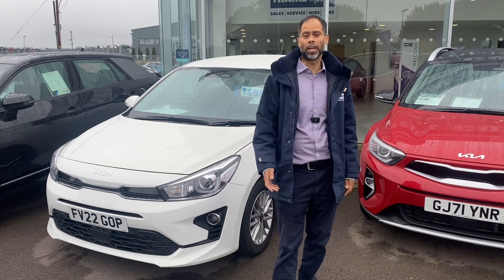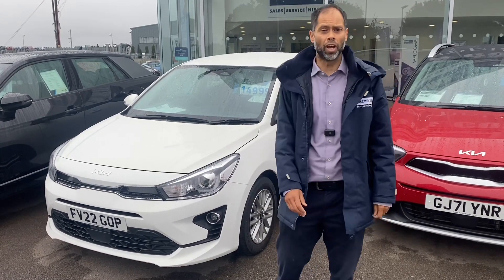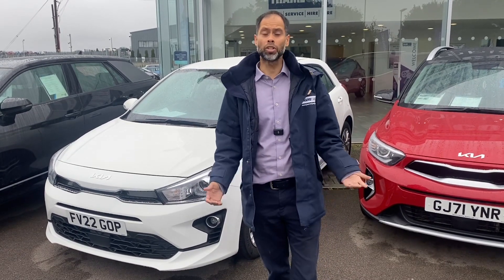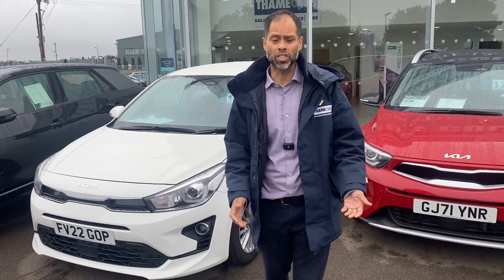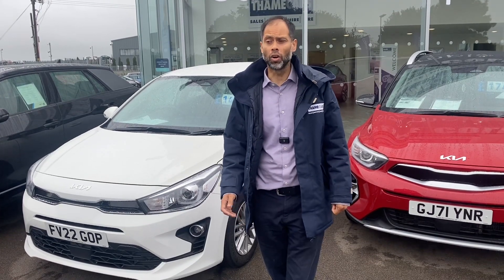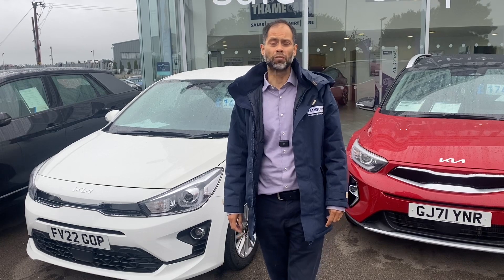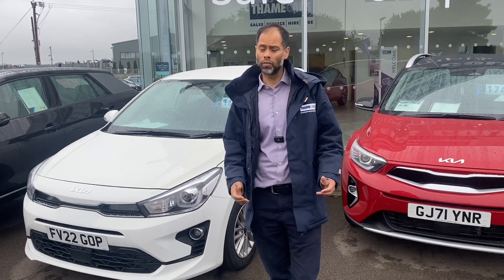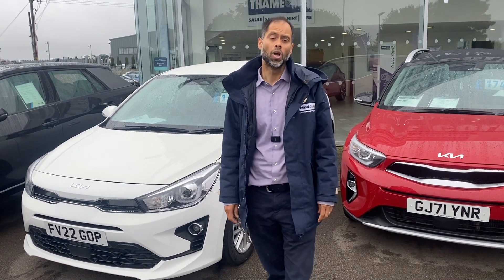2022 22 Kia Rio 1.25 2 5dr for sale at Thame Cars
This lovely Kia Rio 1.2 in Clear White 5 Door Hatchback comes with warranty until 25th April 2029 and no MOT required until April 2025. You will also get loads of useful features rear parking sensors and rear camera to make parking simple, Apple Car Play and Android Auto for apps and maps. Cruise control for those long journeys, Electric power folding door mirrors, front and rear electric window, Auto lights. The 1.2 engine is great with plenty of power and fuel economy. Reserve for just £99 and test drive today so you don't miss out.